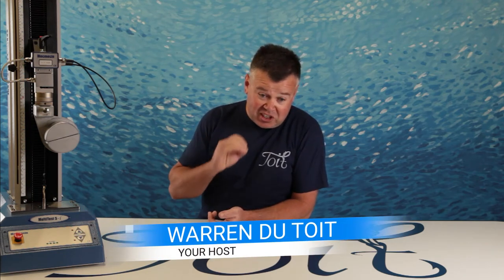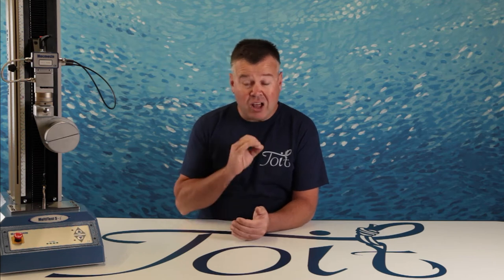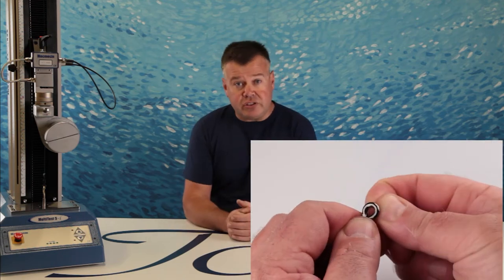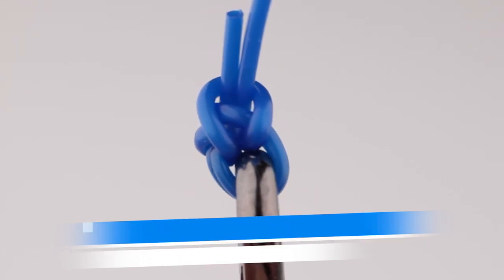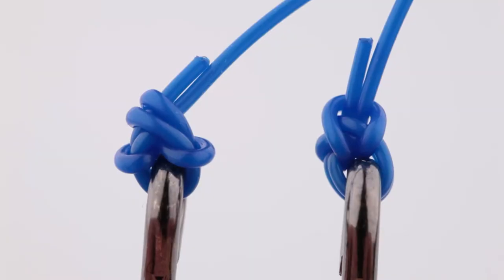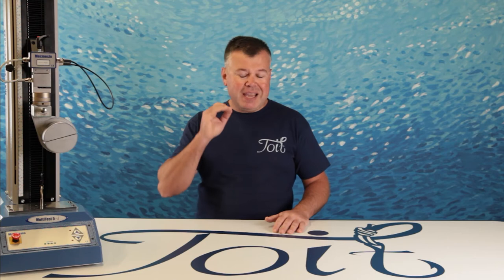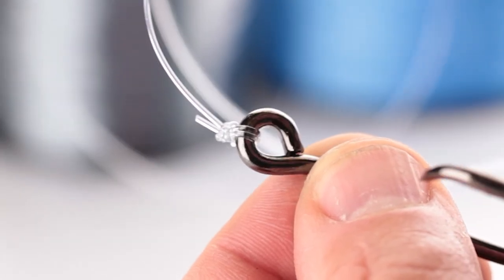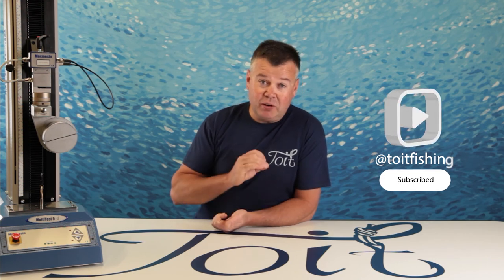Palomar Knot | Unwrapped | Monster Knot Shakedown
The Palomar Knot Overview. Lets dig in reel deep and take a look at this great knot. Welcome to this episode of the Monster Knot Shakedown. Lets get this knot Unwrapped and find out whether it is better to have the final loop position going through the middle of the knot or the end of the knot. Join us for an in-depth review and summary of the Palomar Knot. Does this knot really hold up in its original designed state? So let’s get stuck in and see what we have found out about this knot. Surprisingly for such a well known knot and a knot that has been around for, well long before I was born there seems to be a lot of unknowns or areas where this knot has been overlooked.

Chapters
00:00 Intro
02:15 Knot Tie Recap
02:59 Final Loop Placement VIP

▬▬▬▬▬▬▬ Social Media ▬▬▬▬▬▬▬

▬▬▬▬▬▬▬ Our Partners ▬▬▬▬▬▬▬

• Camera          Canon Eos Mark ii